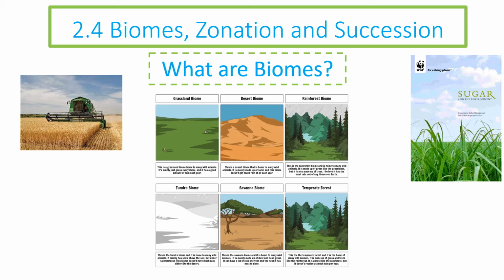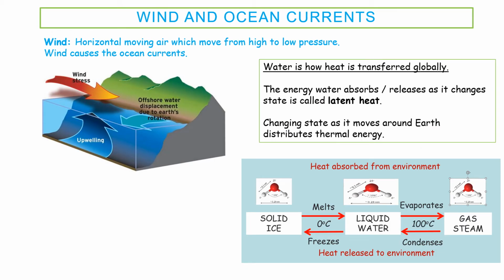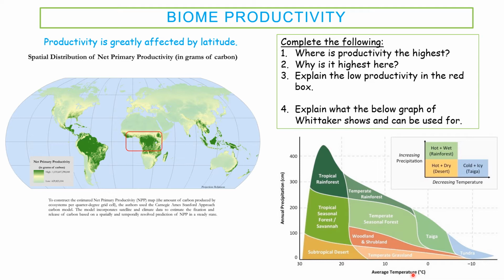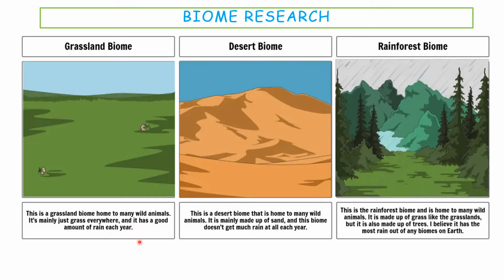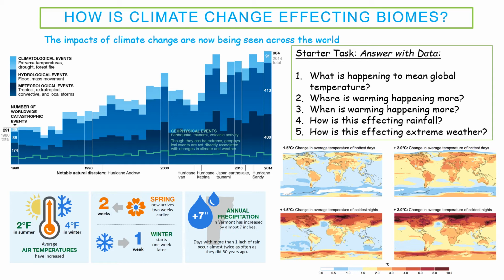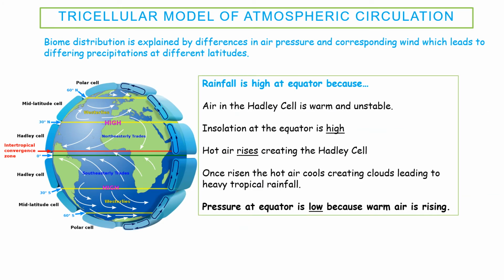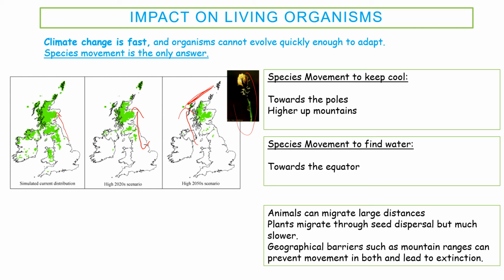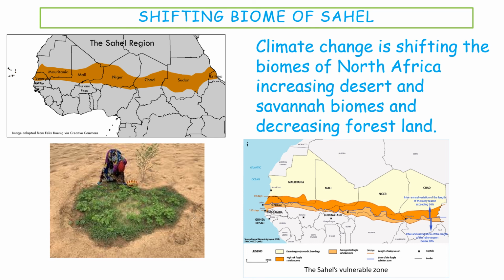Mr Phillips IB ESS 2.5 Biomes Revision Video